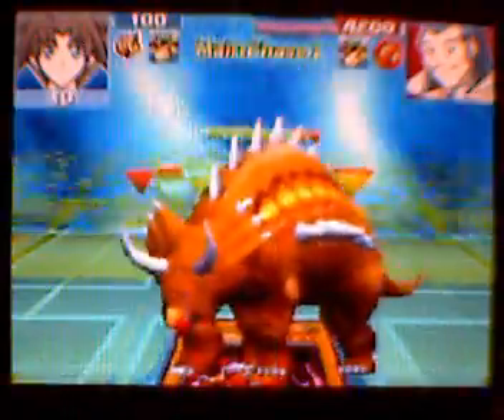Yu Gi Oh Gx spirit caller puzzle walkthrough - Ancient Kings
Yu Gi Oh Gx spirit caller puzzle walkthrough 4 - Ancient Kings